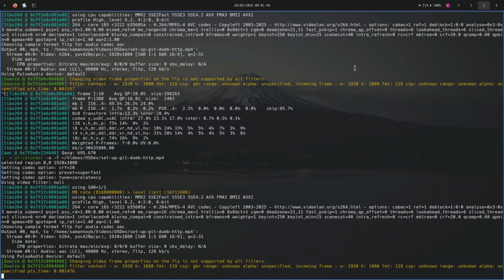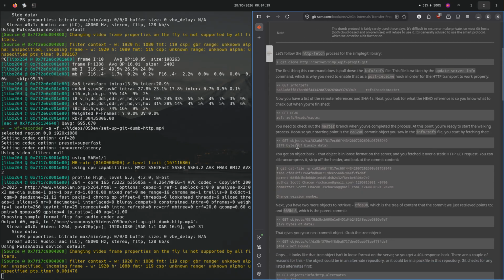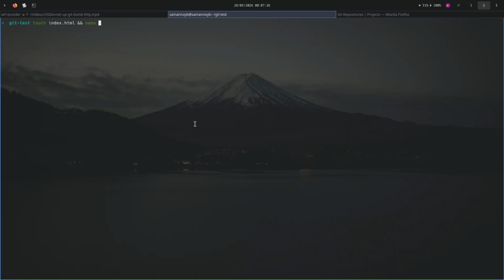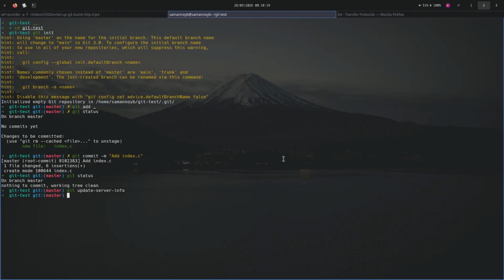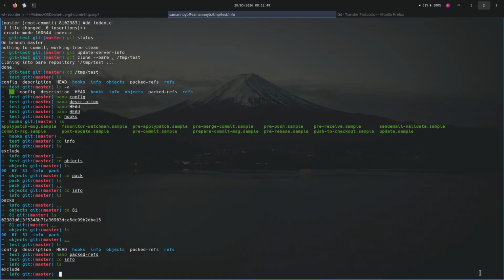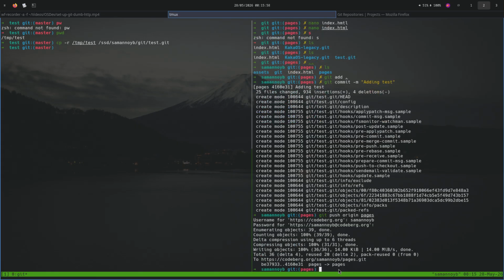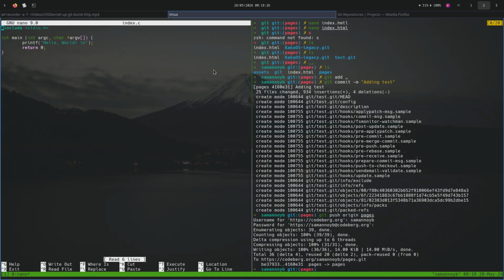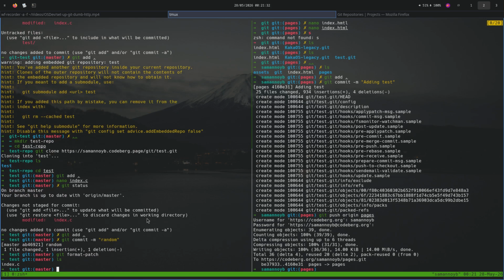Setting up Git over raw dumb HTTP for static pages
Setting up Git over raw HTTP - the age old process.